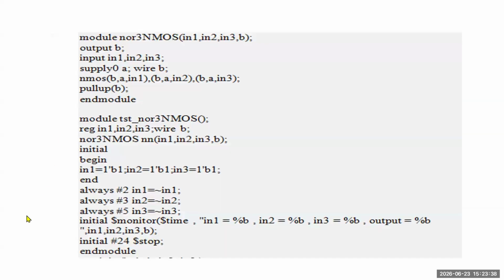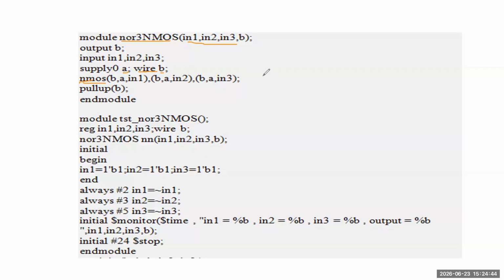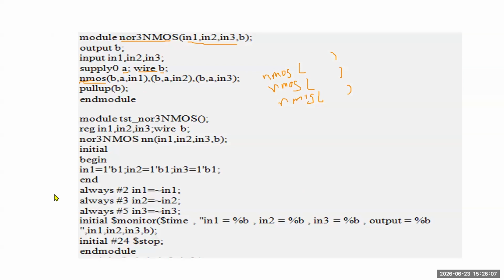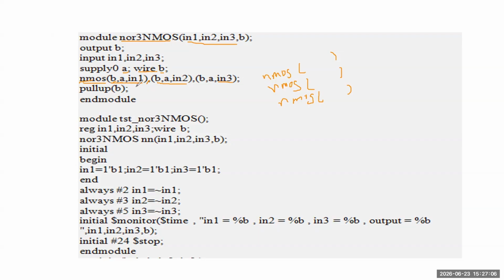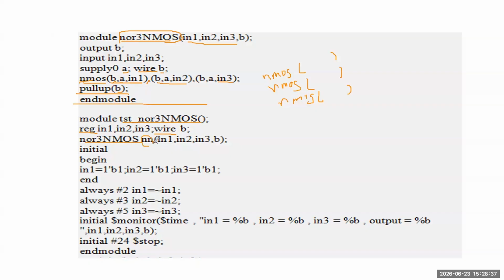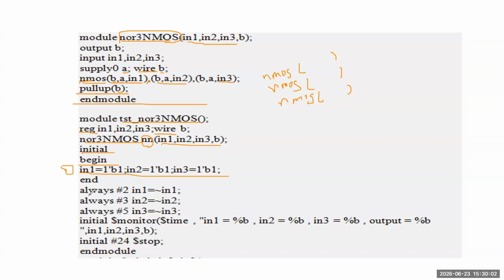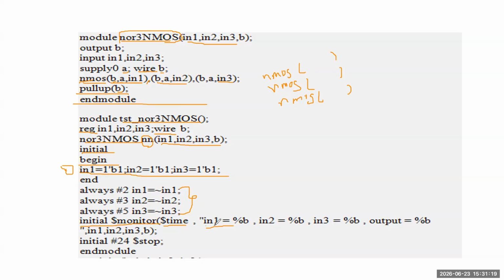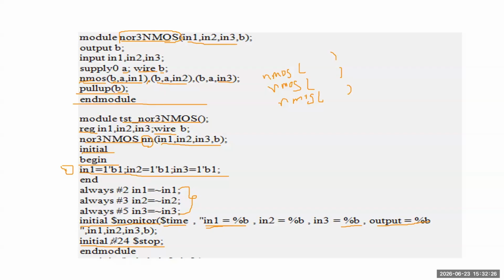Switch level modeling--3 input NOR gate -- part-2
Switch level modeling--3 input NOR gate using NMOS logic